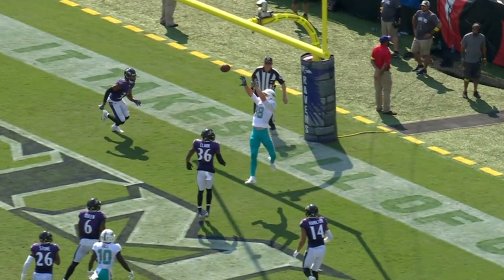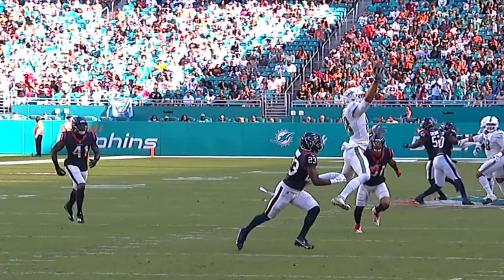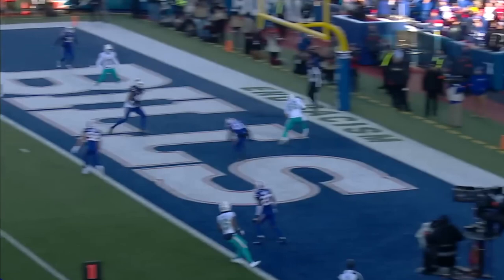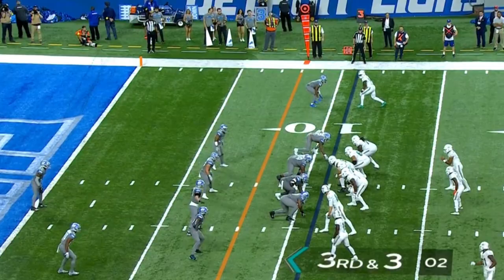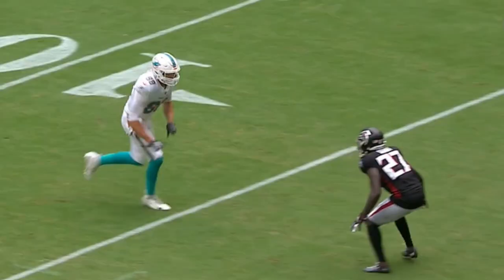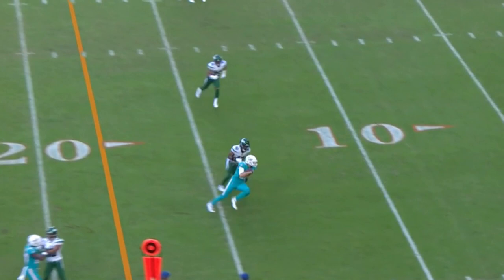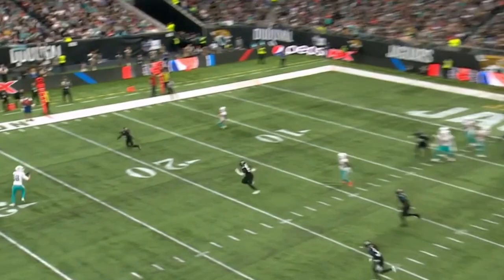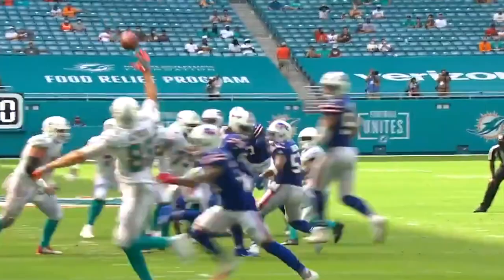Mike Gesicki Highlights 🔥 - Welcome to the New England Patriots